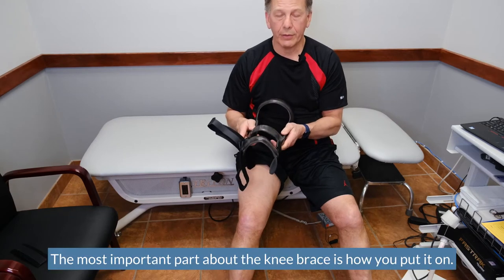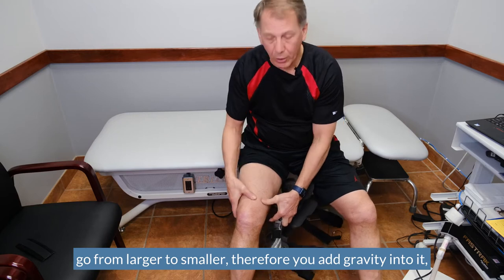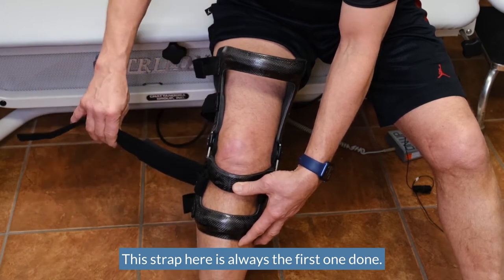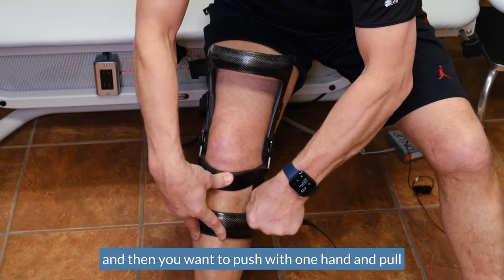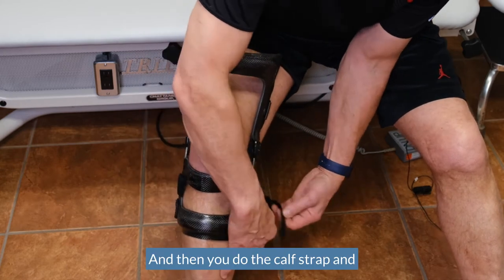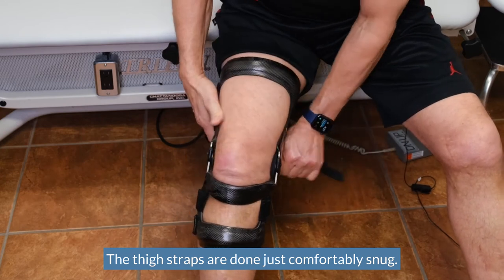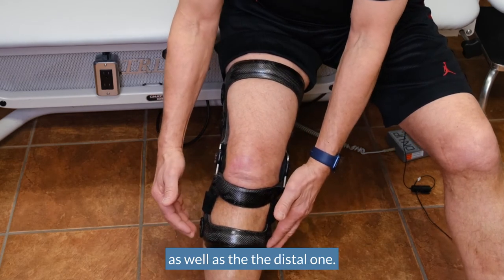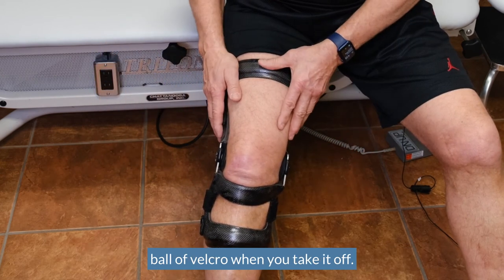How to Put On Your Lethbridge Orthotic-Prosthetic Knee Brace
Tracy Duce is a Certified Prosthetist-Orthotist and co-owner of Lethbridge Orthotic-Prosthetic Services.  After 8 knee surgeries, due to a sport related injury, Tracy has extensive experience in elite level knee braces and has been an industry pioneer in developing the cutting edge methodologies of Lethbridge Orthotics.

Many problems that people face with their knee brace are caused by putting the brace on incorrectly. The biggest challenge, with a knee brace, is preventing the brace form sliding down. Tracy walks you through the steps of donning a knee brace to prevent the brace from sliding. For convenience, we've also added the steps below to go along with the video.

Knee Brace Donning Procedure:

1. Start with the brace high on the leg and slide it down until it fits into place so that this bar is just underneath your knee cap, and the hinges are even with your kneecap. (The top and bottom part of the hinge is, even with the top and bottom part of your kneecap.)

2. Make sure is that the top of the pad at the back of the leg is right at the crease where your knee bends.

3. Starting with the calf strap (the strap located just below the hinge) take it behind your leg and underneath the opposite side of the frame. Then push your brace back towards your leg with one hand and pull the strap straight ahead with the other hand. Wrap the strap around the back of your leg until the strap comes to front part of the brace on the other side. You will want to get this strap as tight as possible.

Please note that this is the most important part to ensure that your knee brace stays in place. The calf strap will be cut to the correct length at the time of your fitting.

4. Next you will attach the distal calf strap (the strap furthest down on your leg). Wrap the strap behind your leg and loop it back around to the opposite side. This should be tightened until comfortably snug.

5.Then you will do the top straps up. To do this pull the top of the brace back down onto your leg, then straighten your leg all the way. Next you will want to pull as much of your leg tissue ahead as you can. This helps prevent the back from bunching up when you go to bend your knee. Wrap both thigh straps around you leg like you do with the distal calf strap. These straps are tightened until comfortably snug. Do not over tighten the thigh straps as it actually forces the brace further down.

6. After 20-30 minutes you may have to retighten the calf strap (that is just below the hinge) because fluid in your leg may be pushed out. This helps to maintain the proper circumference at the smallest part of your calf.

When removing your brace it is suggested that you fasten the straps back onto themselves to avoid them from balling up.

Written By
Philip Barnes

Performed By
Brent Wood

Produced By
Brent Wood